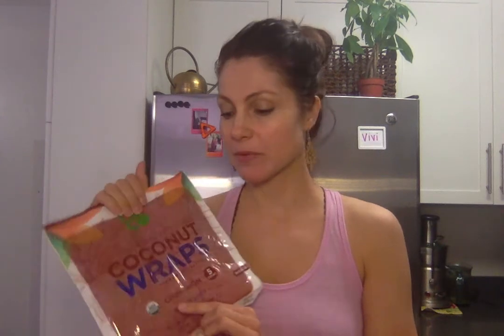Raw Vegan Toddler Snacks (Vivi's Favorites!)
It can be SO CHALLENGING to find things toddlers will eat! Here are some of Vivi's favorite raw vegan snacks along with a few tips and tricks.

I couldn't find our little snack cup (I'm sure it's somewhere in the depths of the car), but here is a